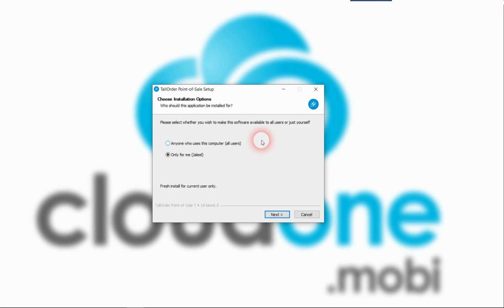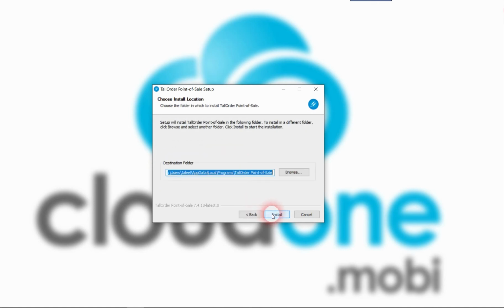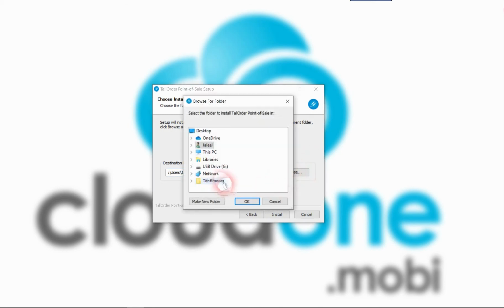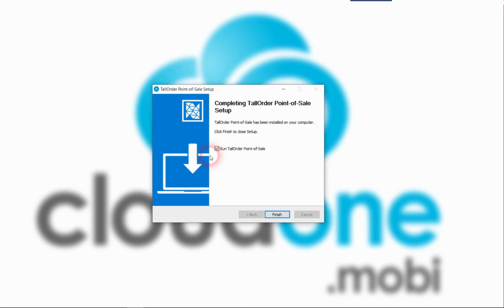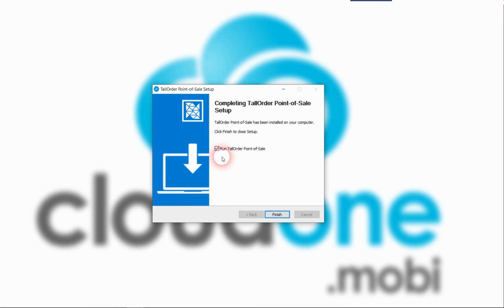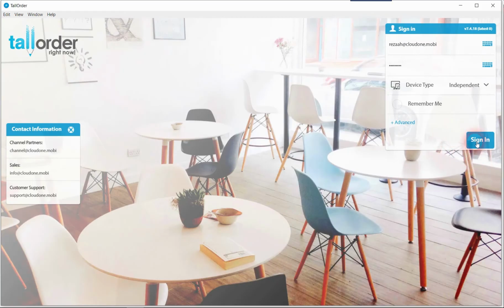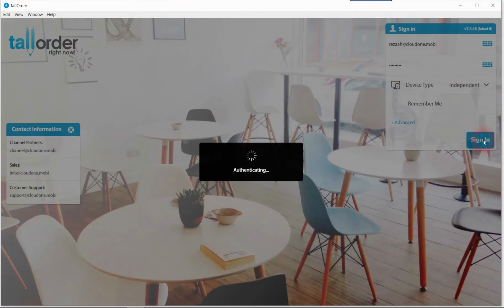Tutorial 32 - Installing TallOrder Point of Sale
Quick run through of how to install TallOrder Point of Sale on a Windows device, in this example we use a device with Windows 10 running on it.